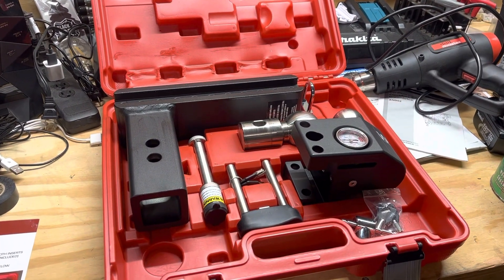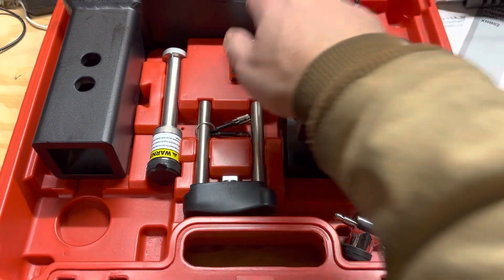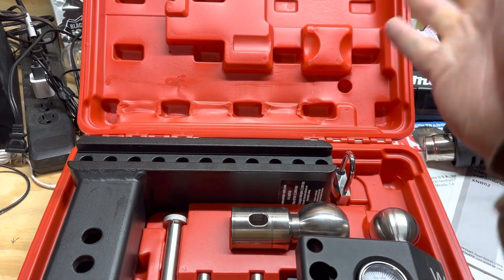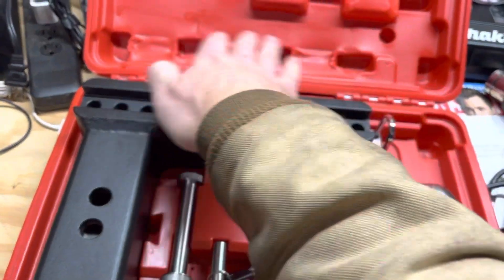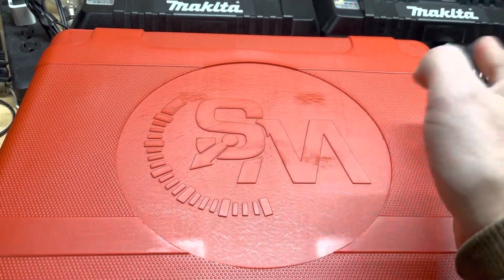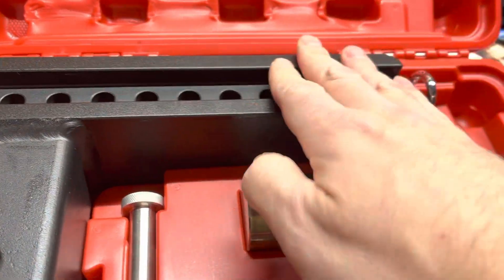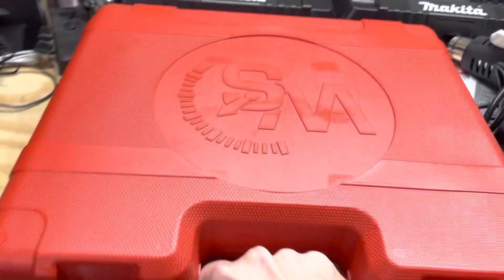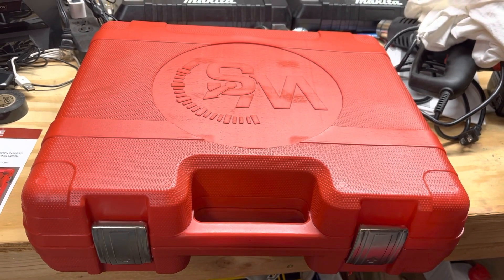Weigh-safe steel hitch set with case modification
I wanted the steel hitch set and also wanted a case made for it. Weigh safe could easily make a case for the steel set, not sure why they don’t. I found out they are not compatible after I bought the case. Instead of paying to have it return shipped(I haven’t seen a company now days that doesn’t have free returns) I just made it work for my personal use.